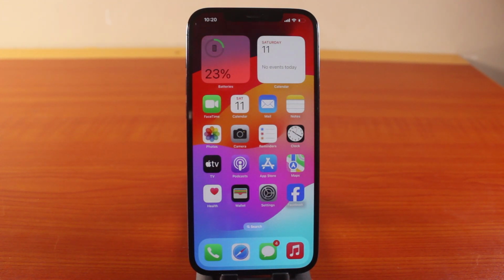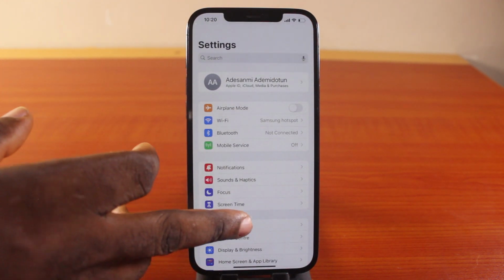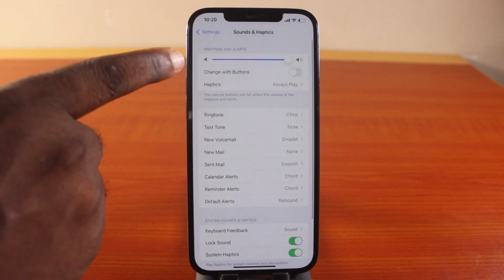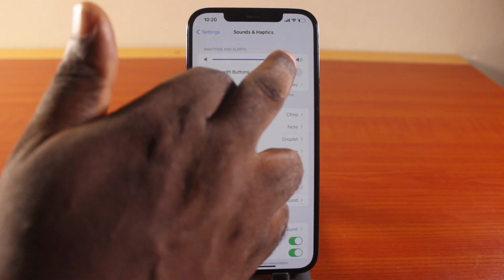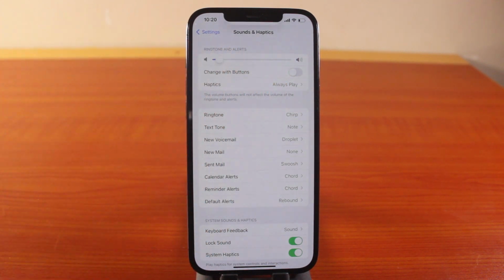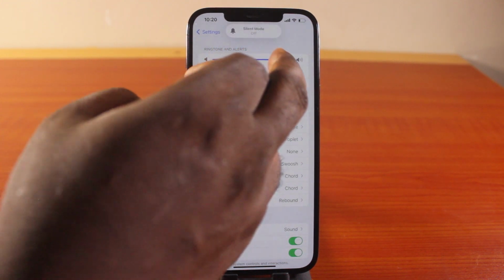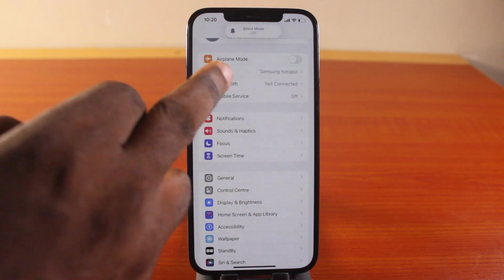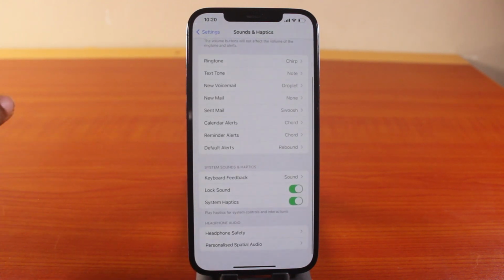How to Change Alarm Volume on iPhone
I will teach you how to change Alarm volume on iPhone in this guide to be able to increase your Alarm volume if the volume is too low.